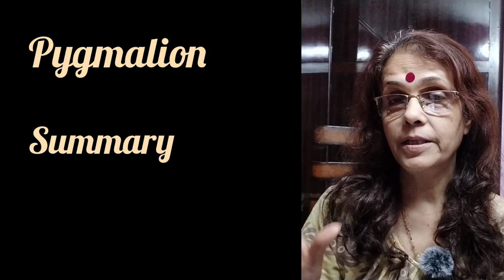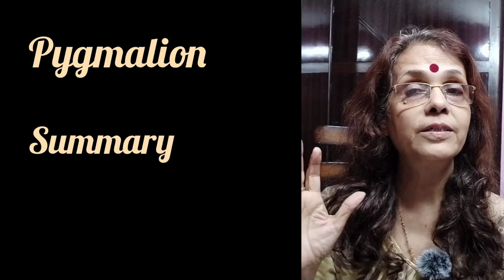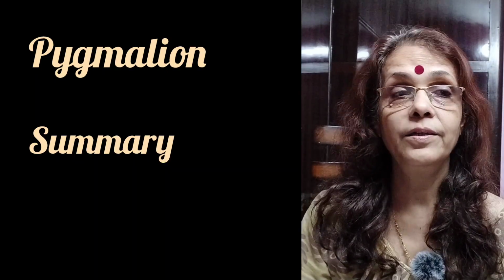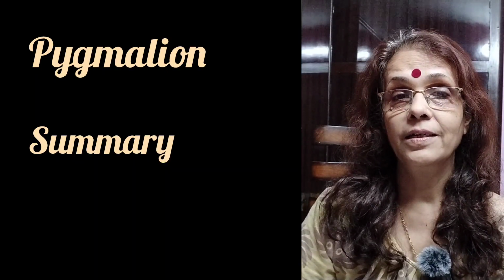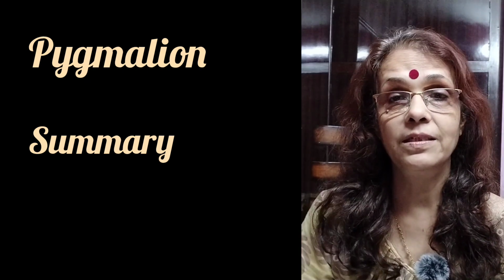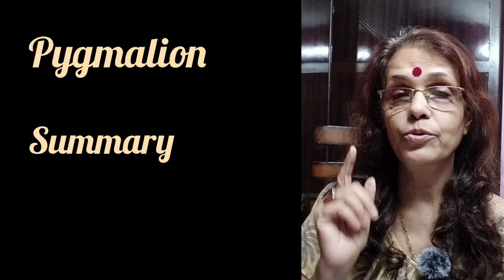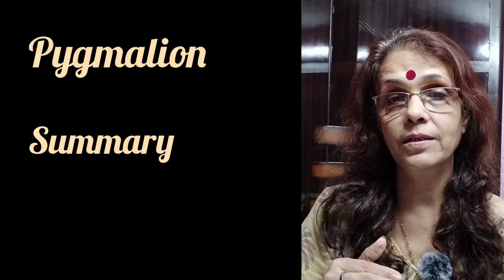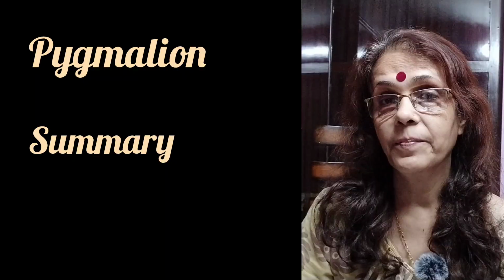Pygmalion --Summary Of The play#G.B.Shaw's Play--Pygmalion#-A Summary#Modern English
Pygmalion is a play about a flower girl named Eliza Doolittle who speaks with a Cockney accent. This accent is heavy, a bit hard to understand, and considered to be cheap and belonging to the lower class. She meets Professor Higgins of the elite class .He is an arrogant man, who is convinced that he can train her out of that accent and make her more ladylike. The play tells the story of this process.